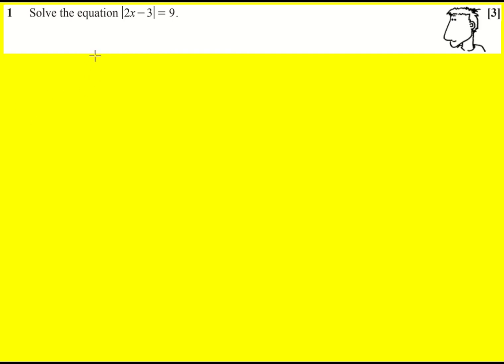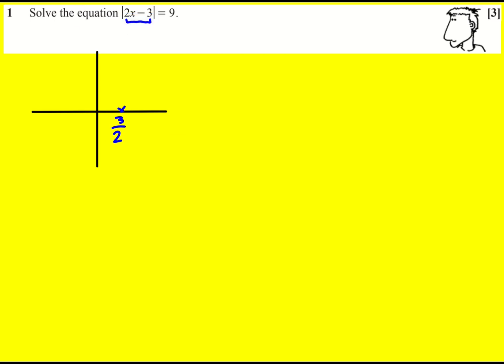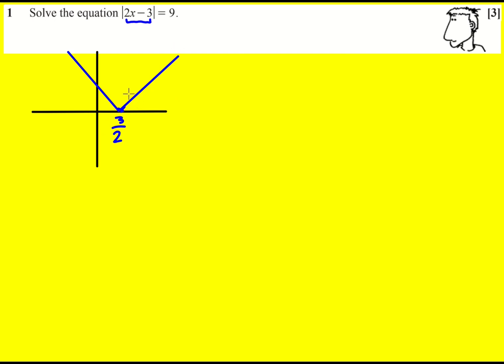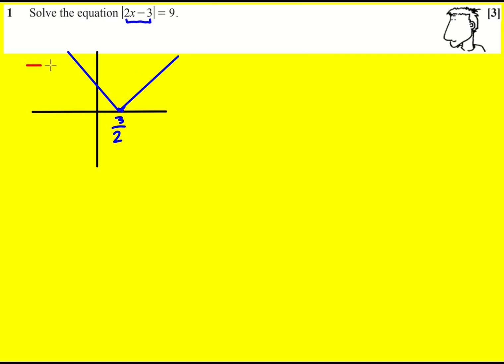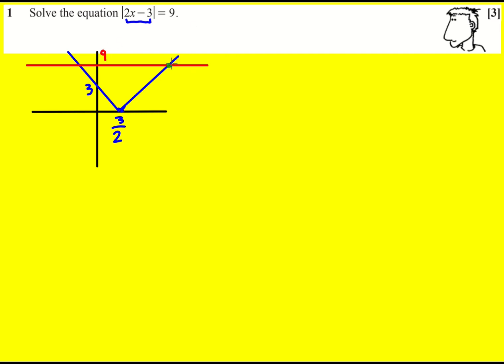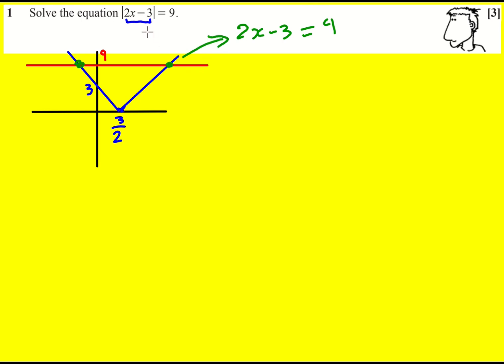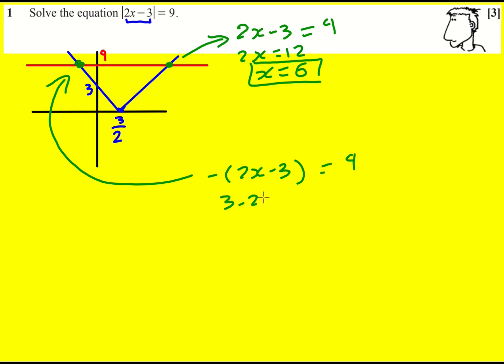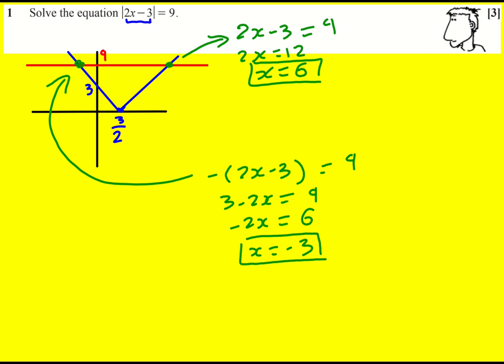AL OCR Jun 2022 paper 3 pure/mechs q1 (Maths A Level)